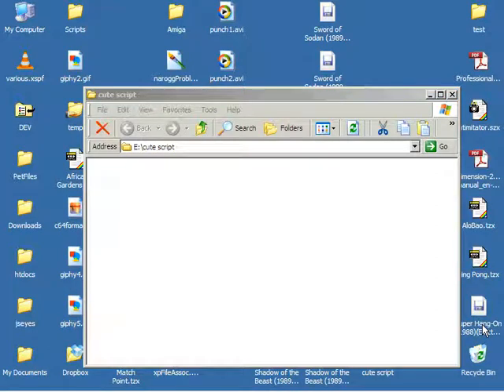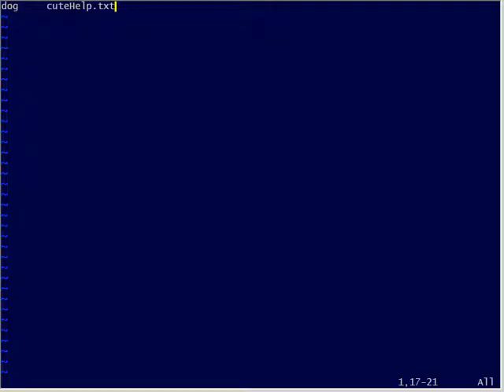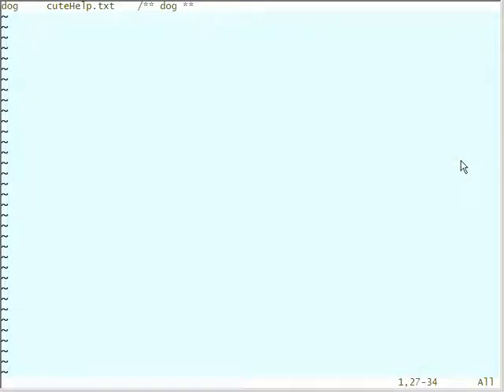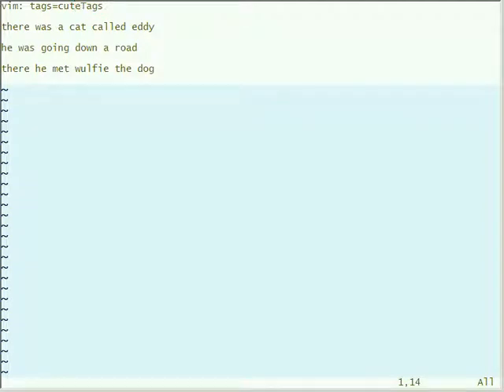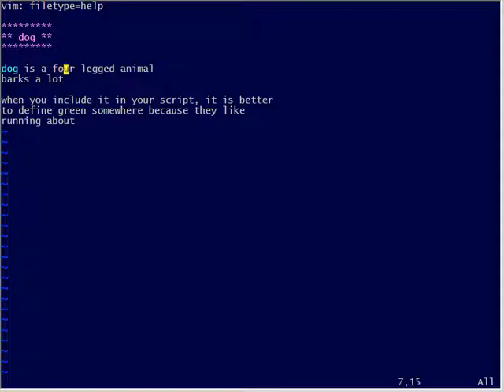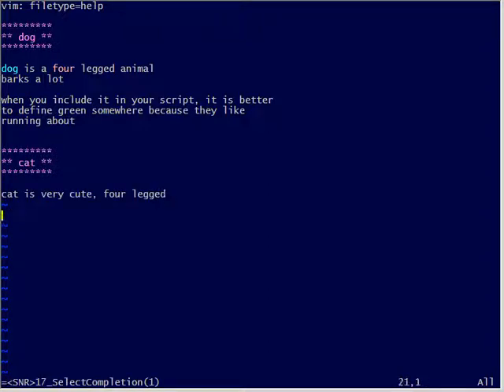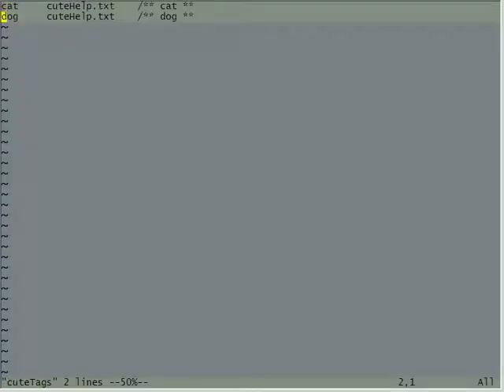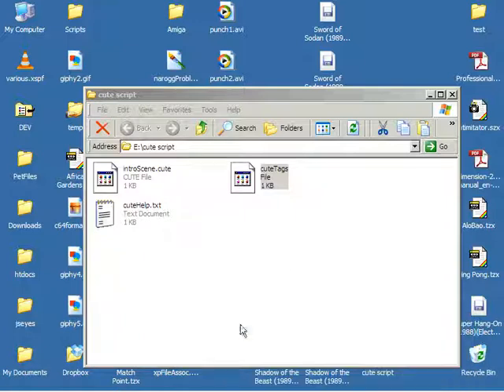Vim Tags how to create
How "TAGS" and "Tags File" works, what a Tag looks like, what the definition looks like, where it goes, what it does when clicked.  Tags are a basic power concept in VIM.  Help Files also use tags but are the tags are auto-created by compiling a marked up .txt file with :helptags PathToMyMarkupTxtFiles